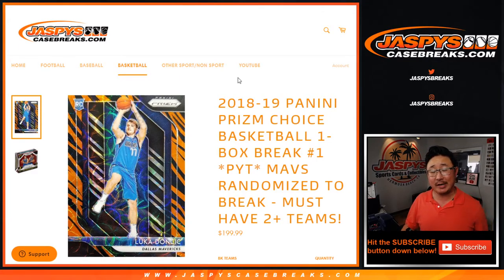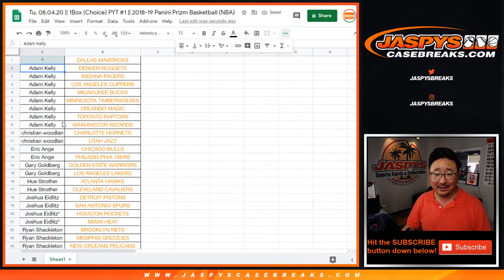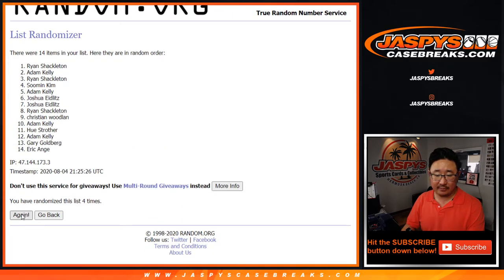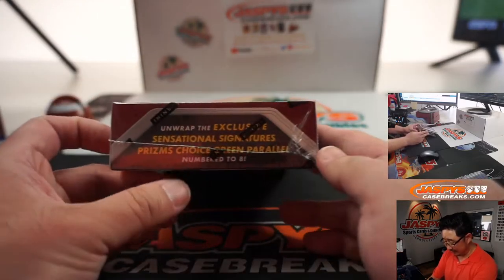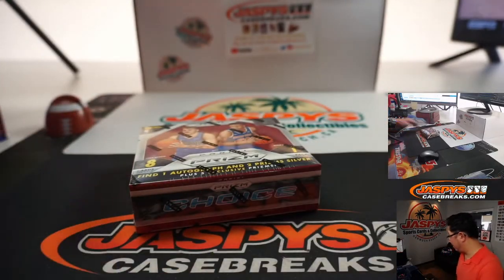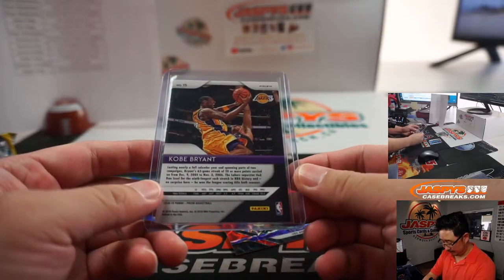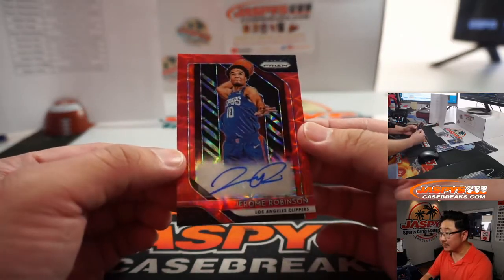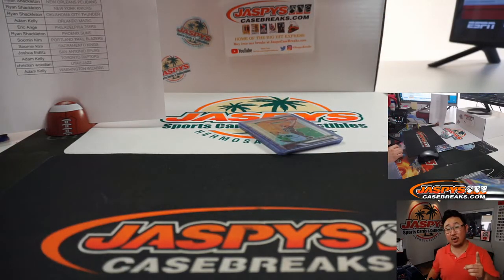Tu, 08.04.20 || 1Box (Choice) PYT #1 || 2018-19 Panini Prizm Basketball (NBA)